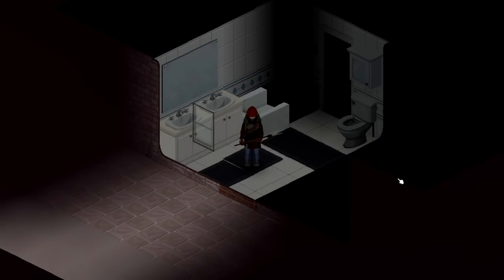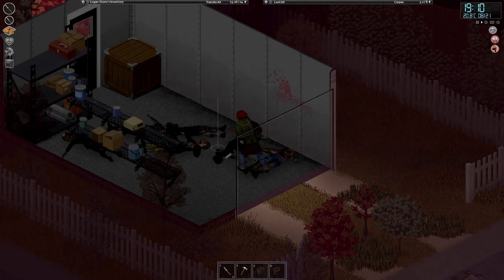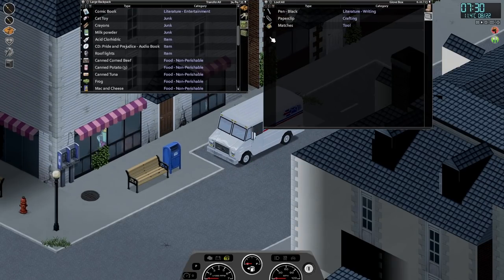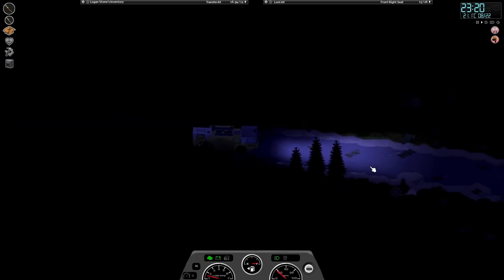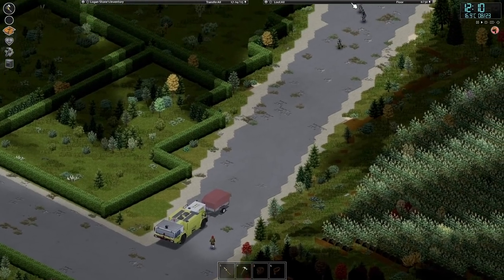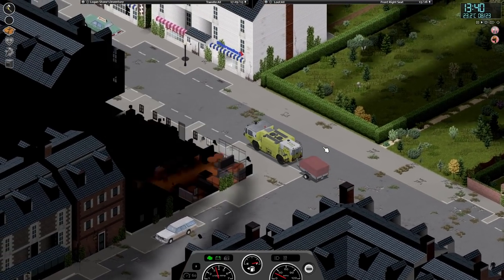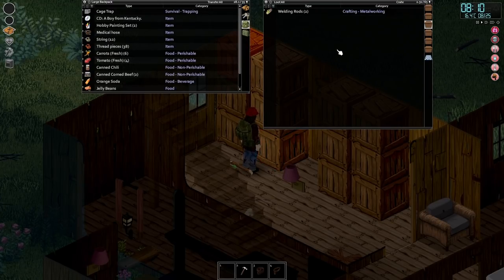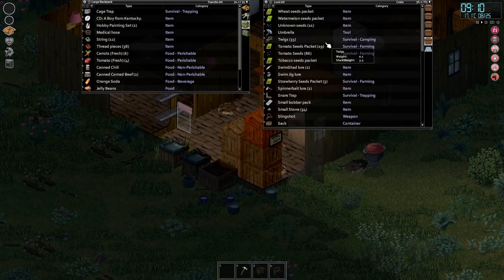A Heavy Load! | Let's Play Modded Project Zomboid (Cherbourg) | Ep17 | Build 41.56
In this series of Project Zomboid, Logan Stone has been shipwrecked on the Cherbourg Coast. Here the zombies are tougher, food is more scarce and we are completely and hopelessly lost! But, at least we escaped Knox Country!

Project Zomboid to me is the ultimate zombie survival game experience, this game does not hold your hand and will punish you at every turn. Join me in my third Project Zomboid let's play as I struggle to keep Logan Stone, alive against all odds. Battling zombies and the environment whilst keeping him sane and healthy(ish). Will we thrive in this apocalyptic? Will our hubris be our downfall? We shall see.